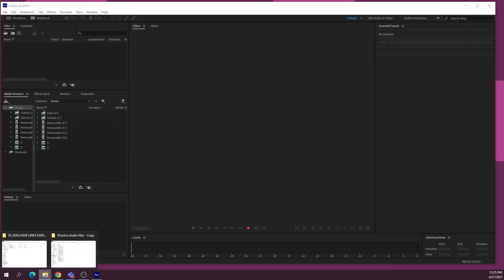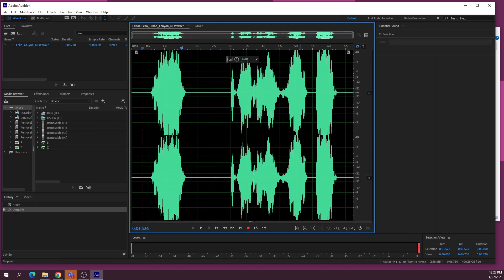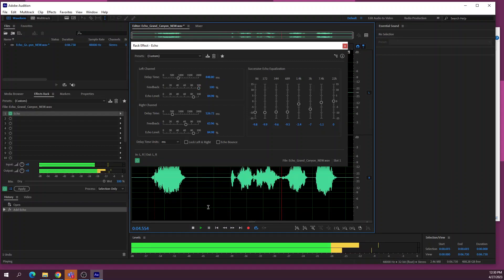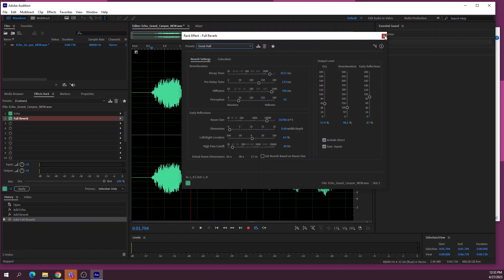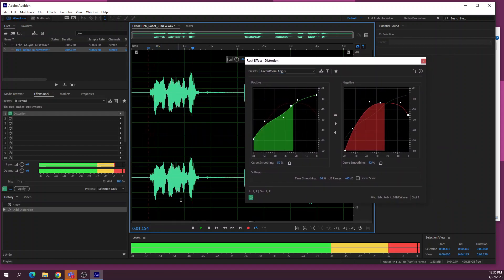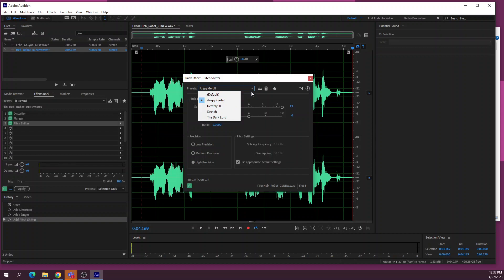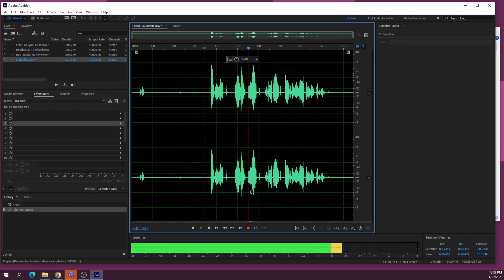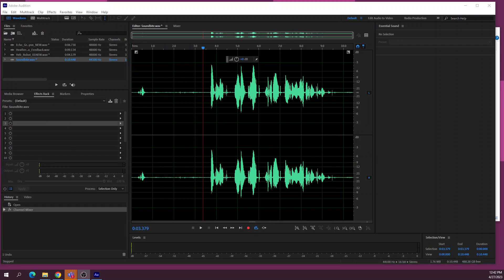Adobe Audition Tutorial - Waveform editor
How to use the waveform editor in Adobe Audition.